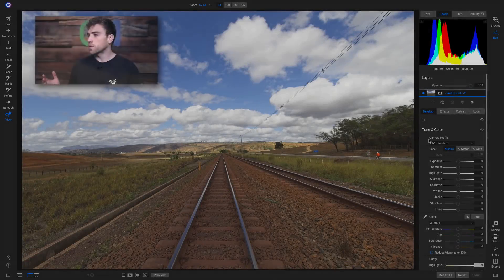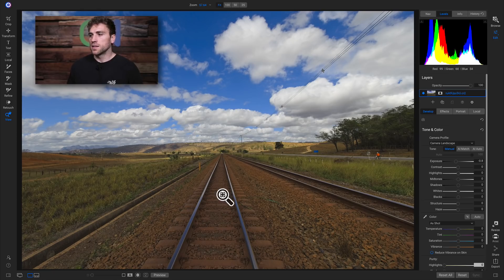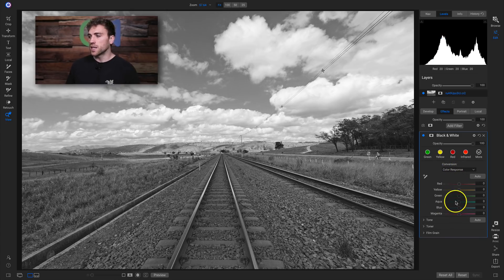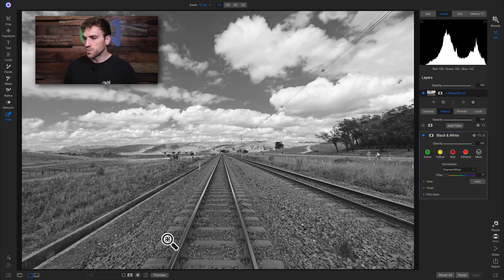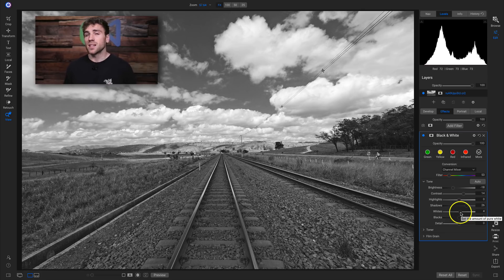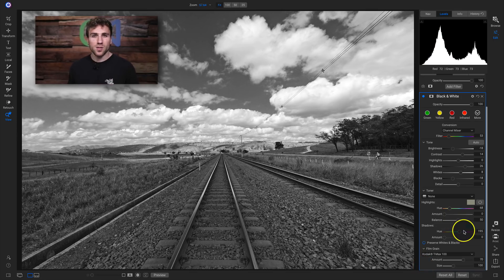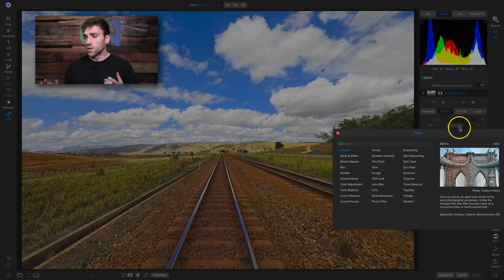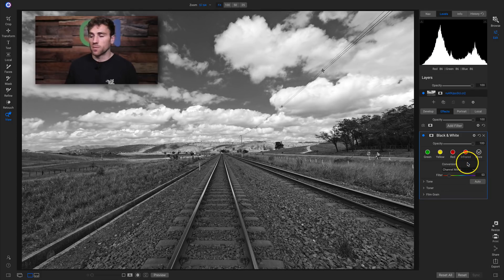Tips for Converting Landscape Photos into Black & White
Turning landscapes into monochromatic masterpieces is easy using Photo RAW! Here are some quick tips for converting your landscape photographs into Black and White inside ON1 Photo RAW 2020.